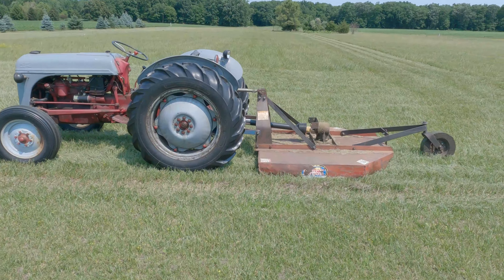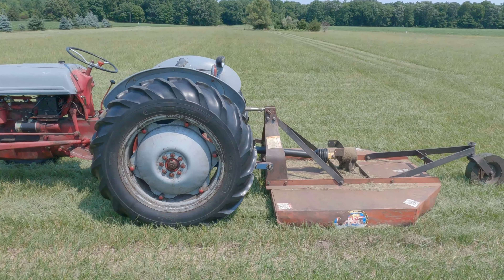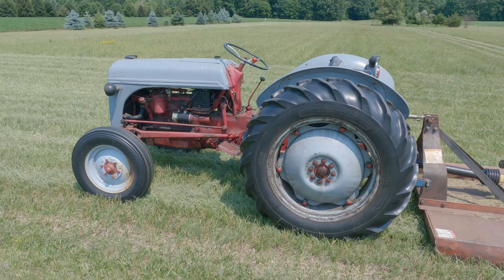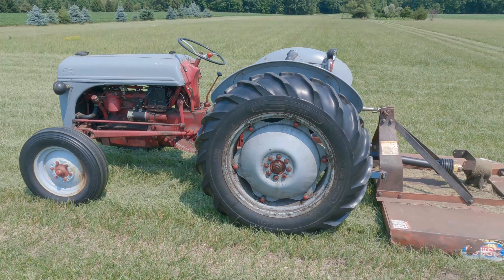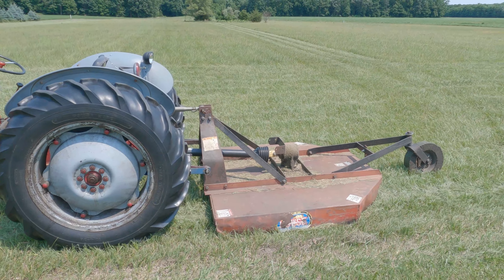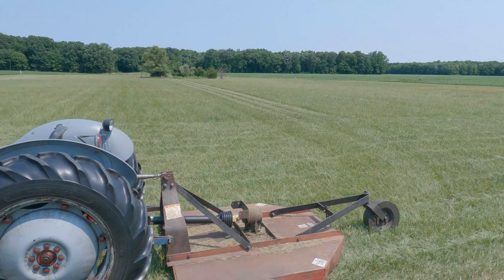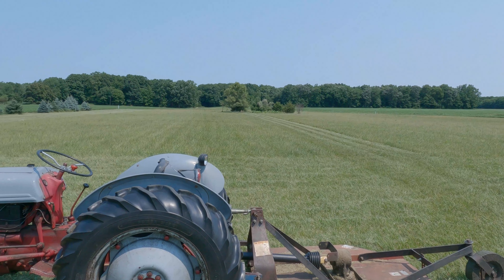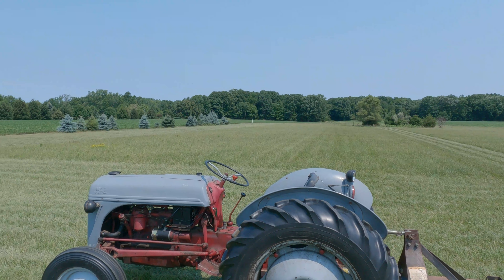Field Mowing 2021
The back field needed mowing so we hooked up the brush hog and off we go!